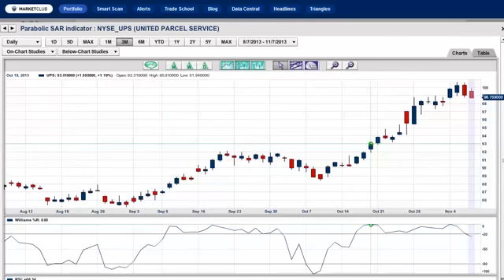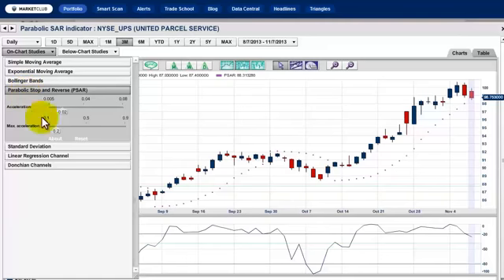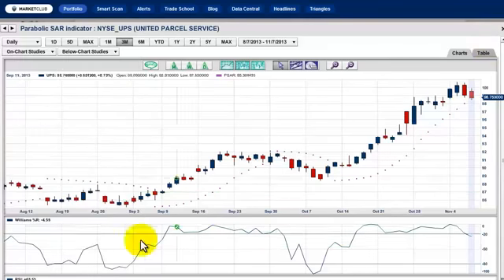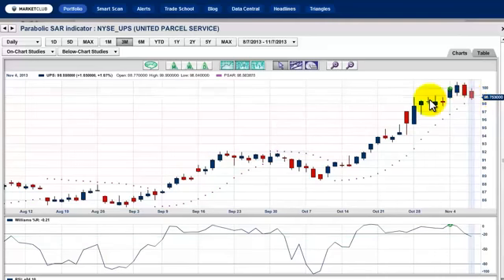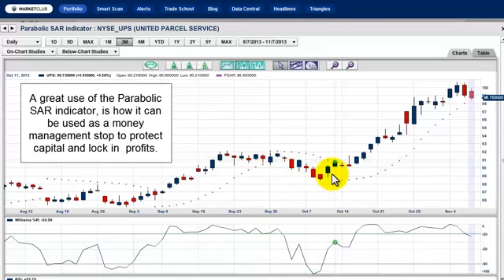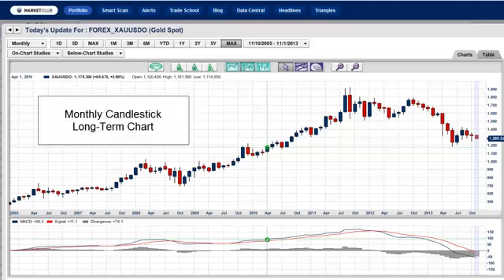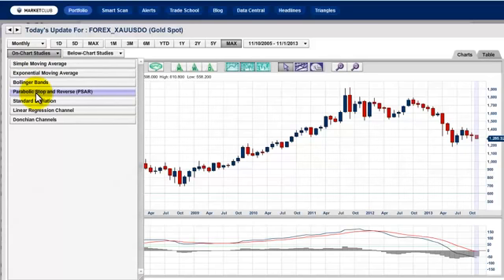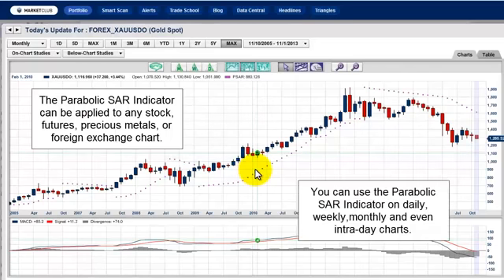Top Technical Indicators How To Use The Parabolic SAR 360p